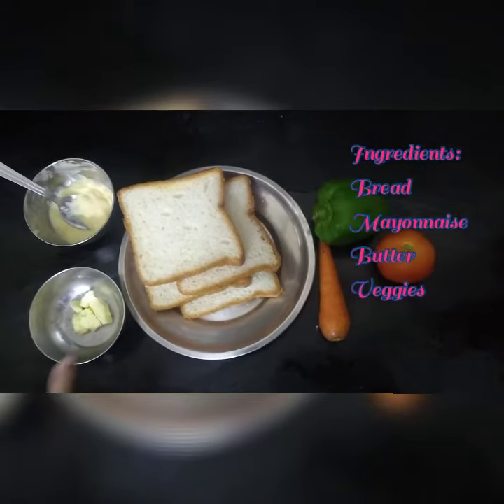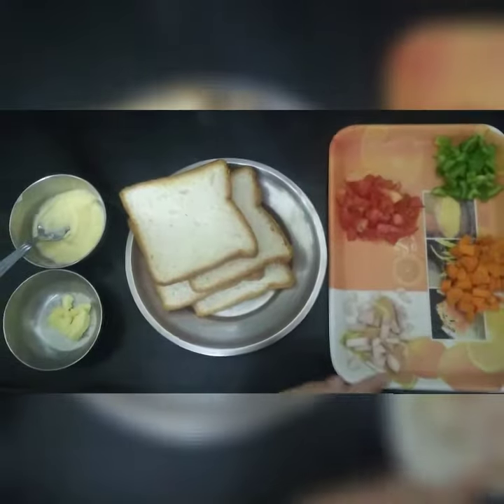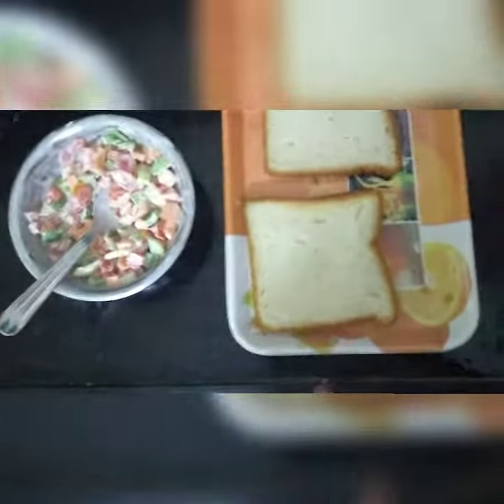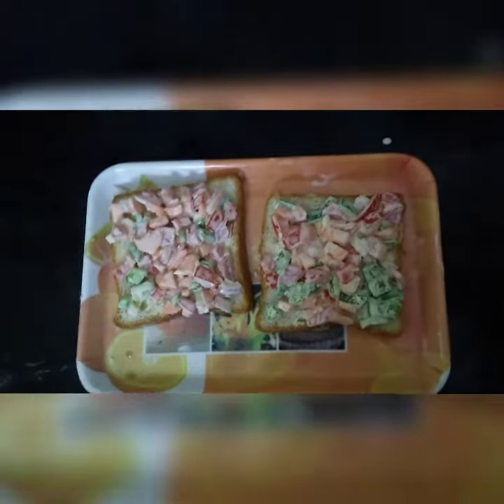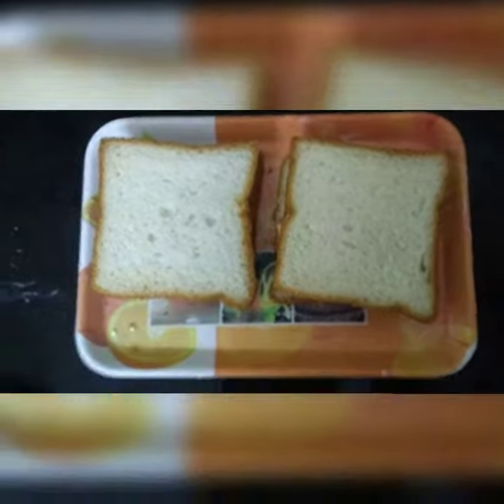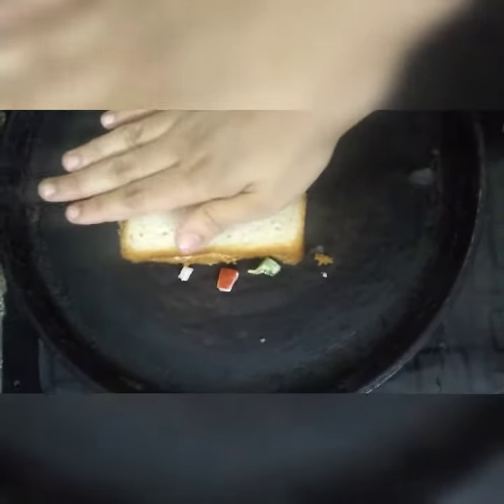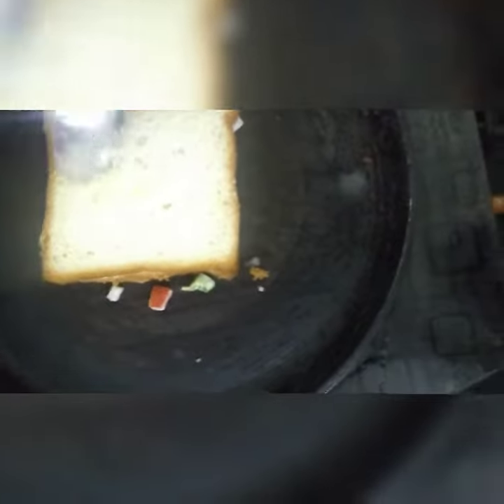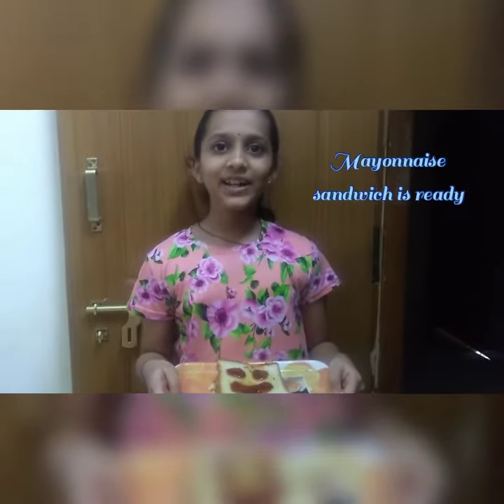Mayonnaise sandwich - How to make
Make yummy and quick sandwich with simple ingredients!